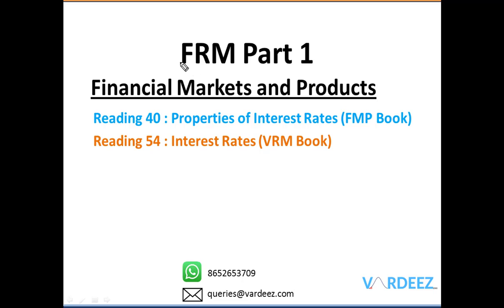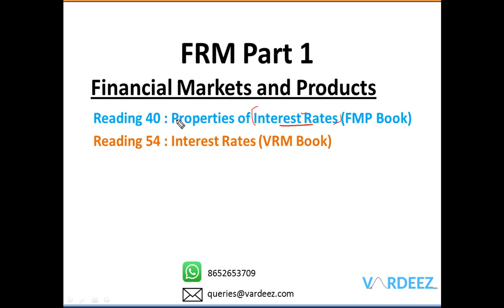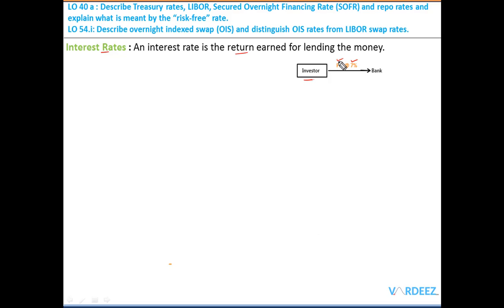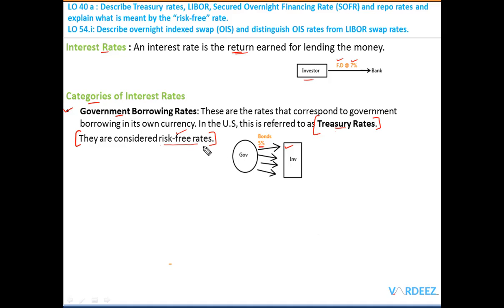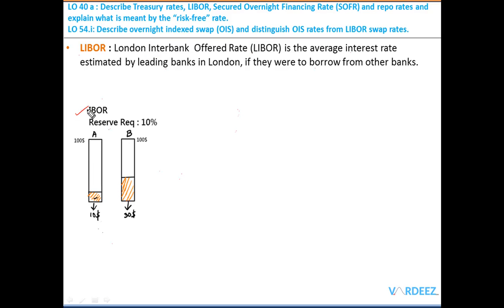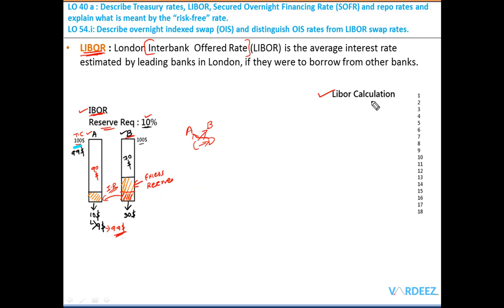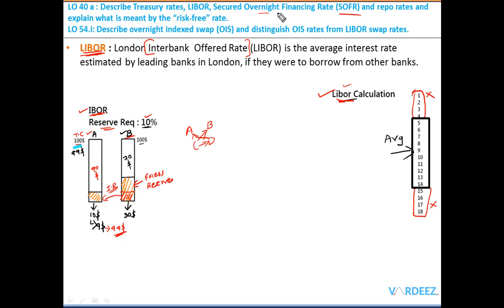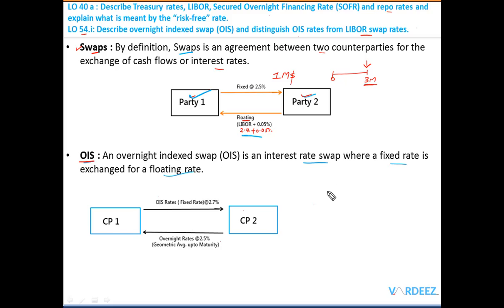Properties of Interest Rates | FRM Part 1 2022 | Financial Markets and Products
Hello Candidates,

This is a video series on Interest Rates and Properties of Interest Rates from both Financial Markets and Products and Valuation and Risk Models Book.